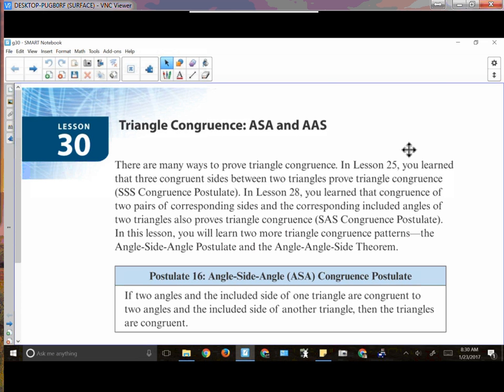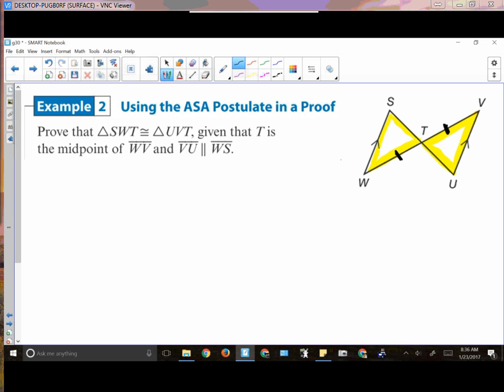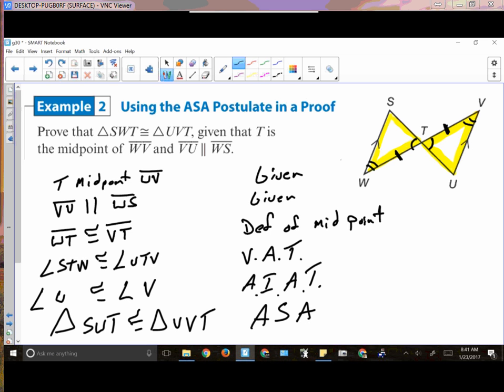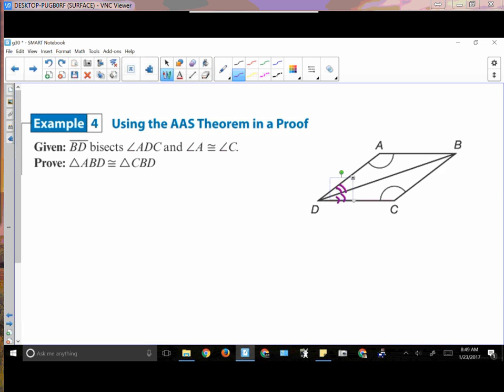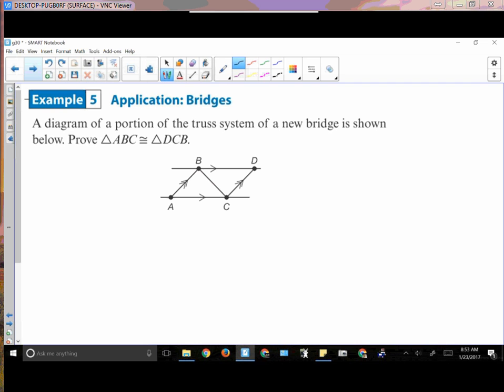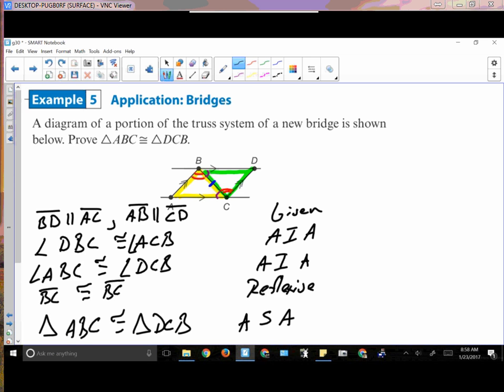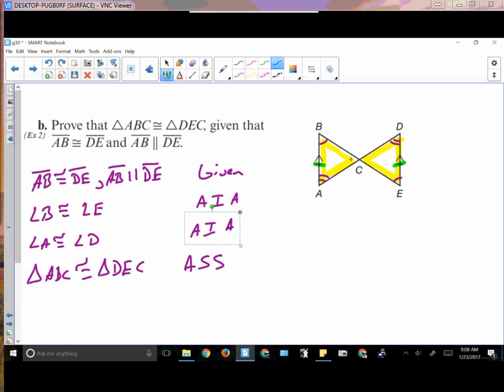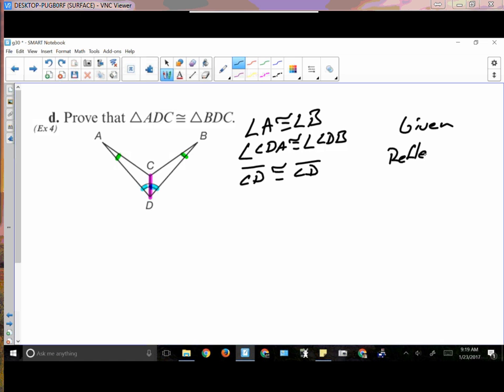January23 0919 g 30a